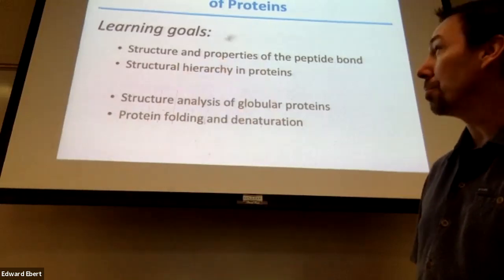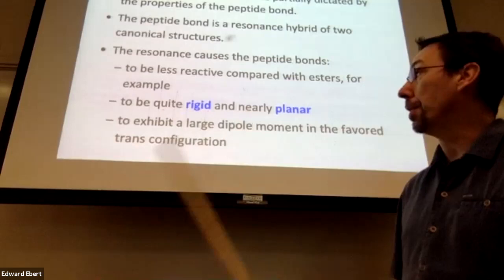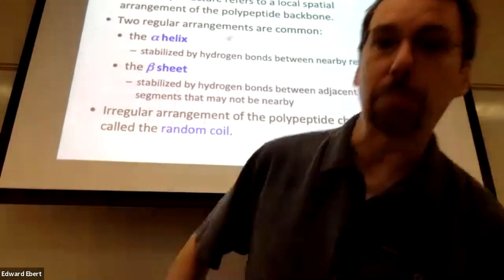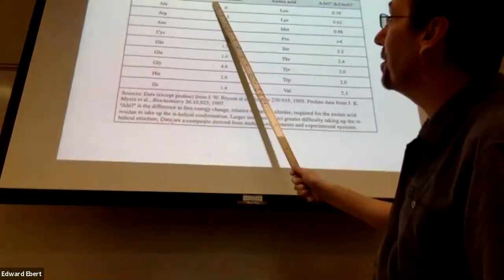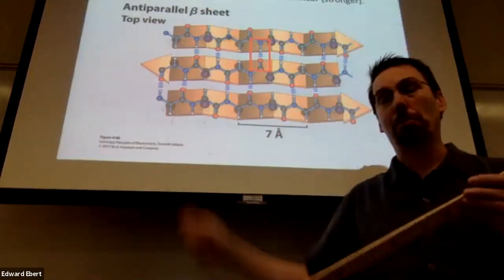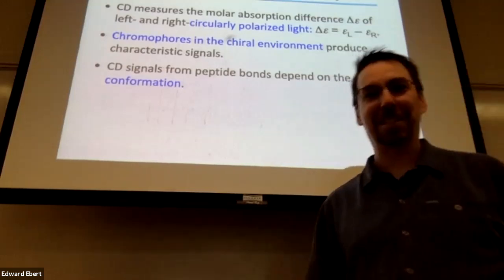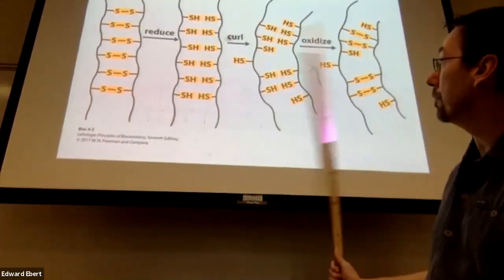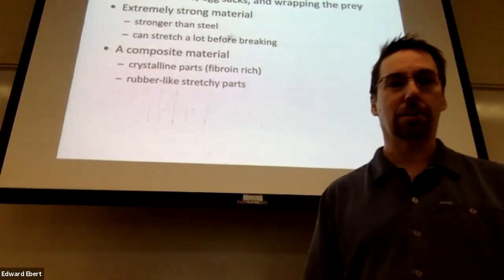Lecture 4A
Biochemistry Lecture from Lehninger Ch.4